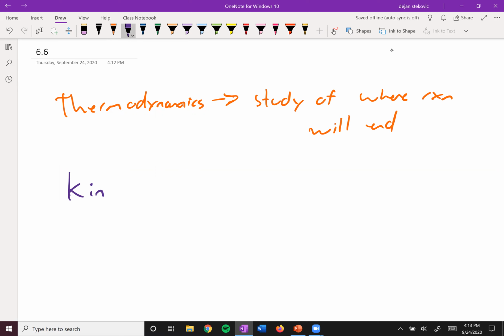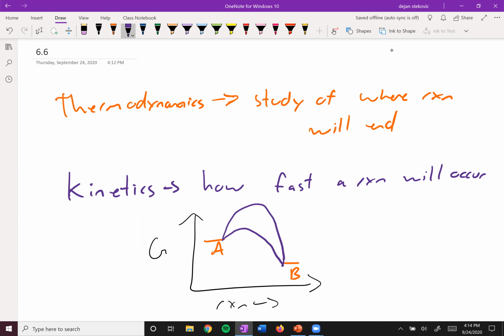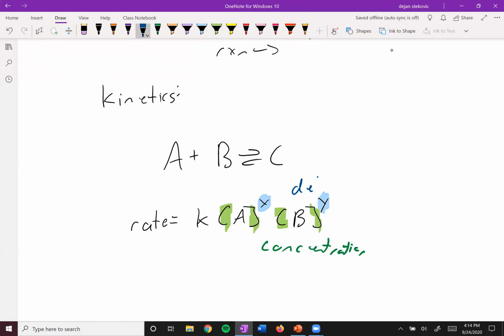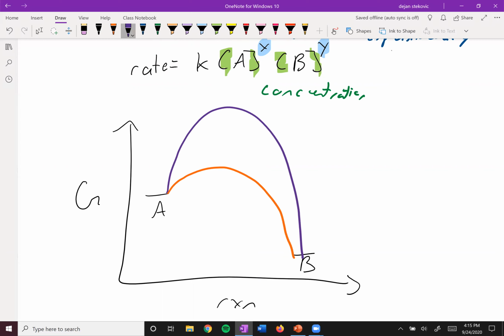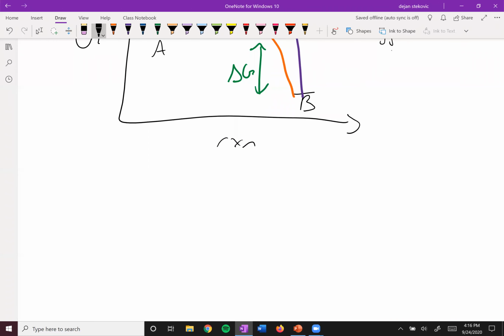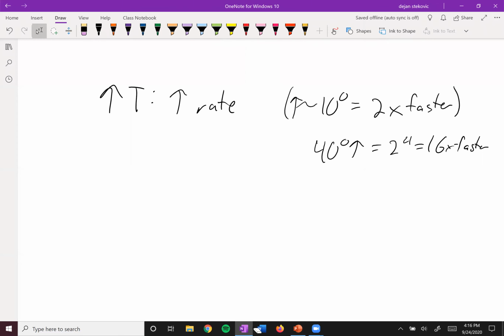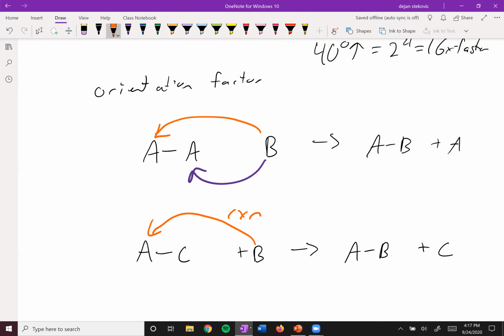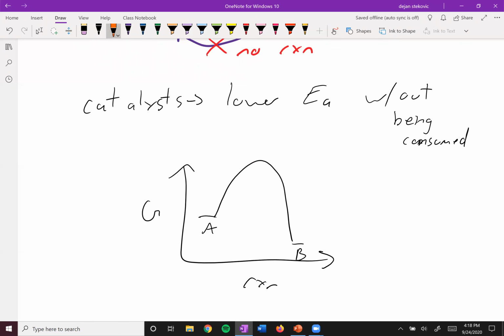CHEM112 6 6 thermo vs kinetics